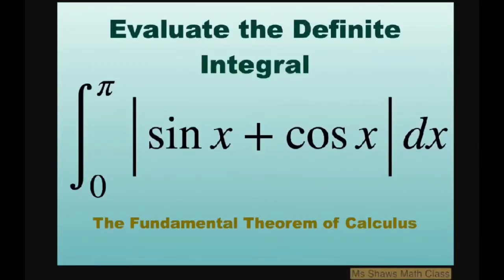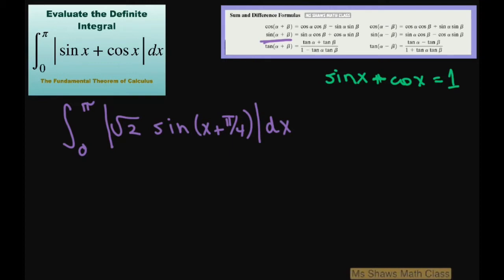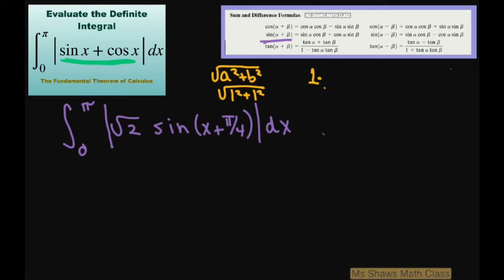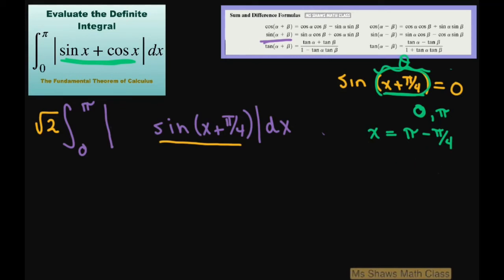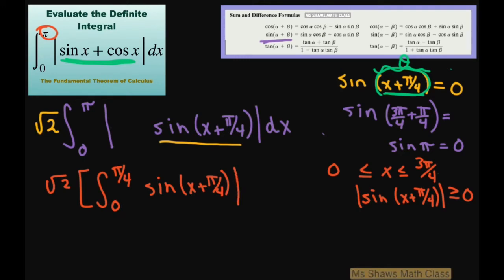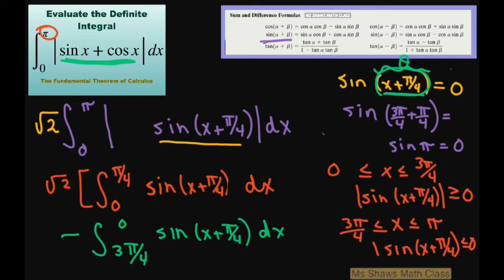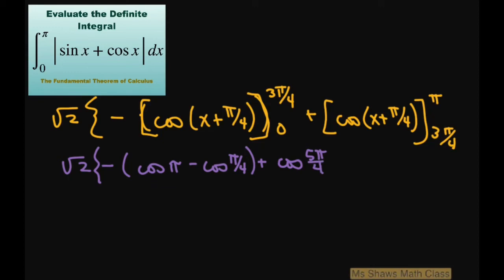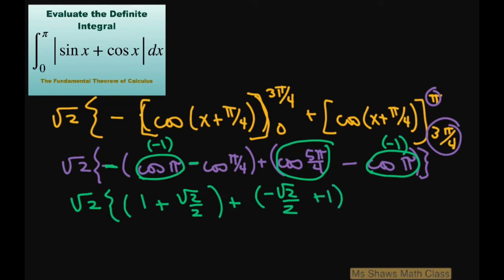Evaluate definite integral | sin x + cos x| dx over [0, pi]. Absolute value